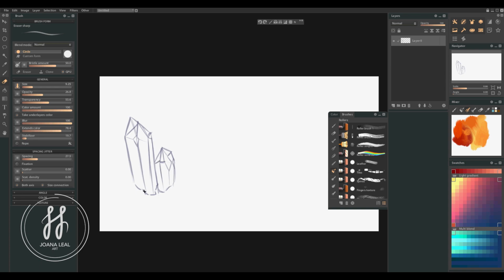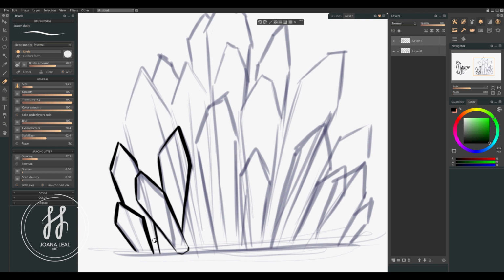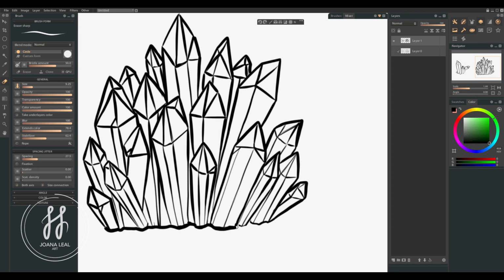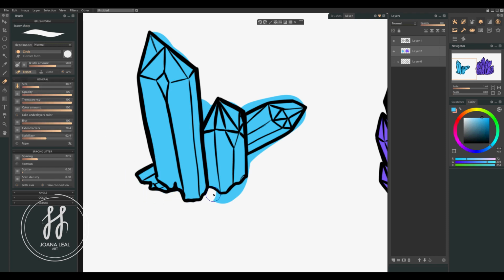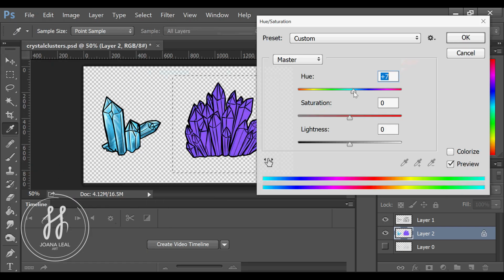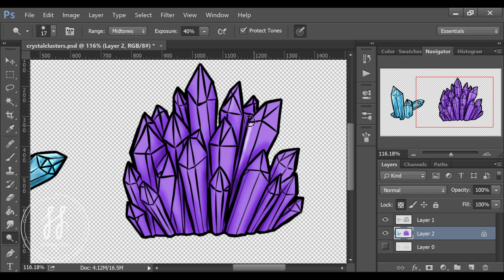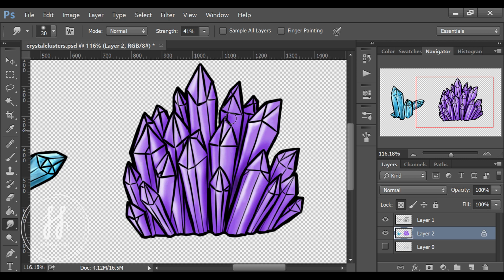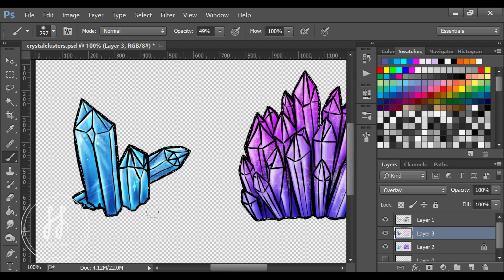How to draw a crystal cluster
Hello everyone!! This time I am showing you how to draw and paint a crystal cluster, enjoy!!

Project Info
Made Using : Paintstorm studios and Adobe Photoshop CC2015

Video Credits
Logo made by: @fisgadesign on IG and FB
Intro made by: @Sgartelll on Twitter